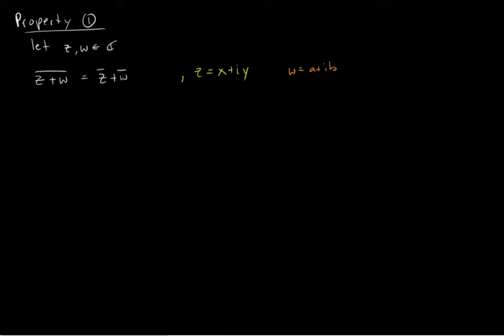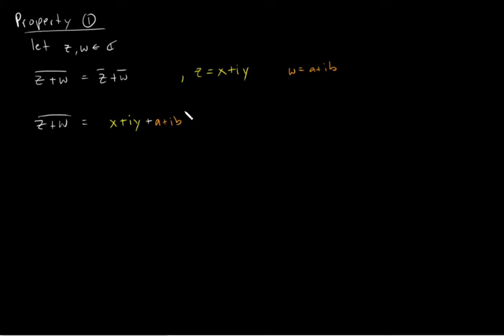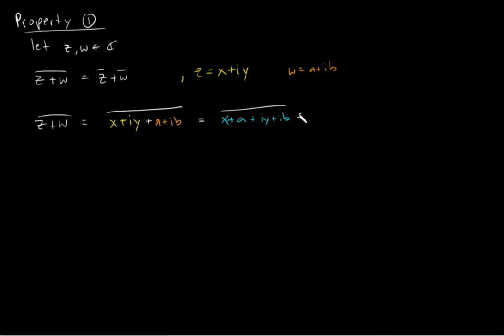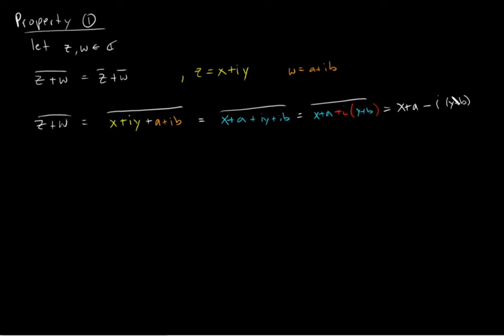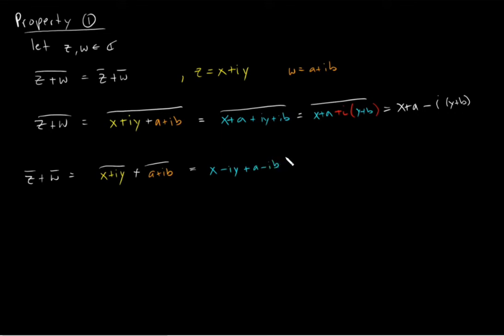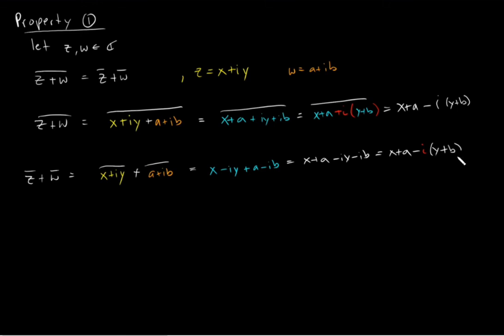Complex Numbers Property 1, Sum of conjugates equals conjugate of the sum.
We will show that given two complex numbers, the sum of the conjugates is equal to the conjugate of the sum.